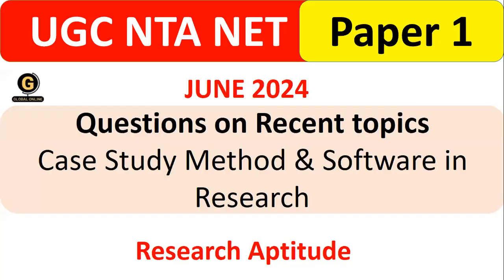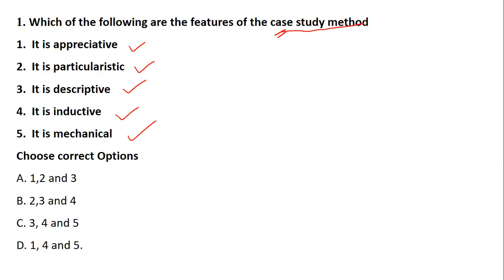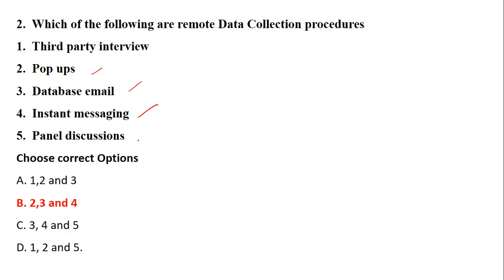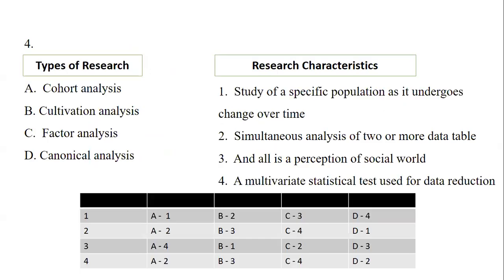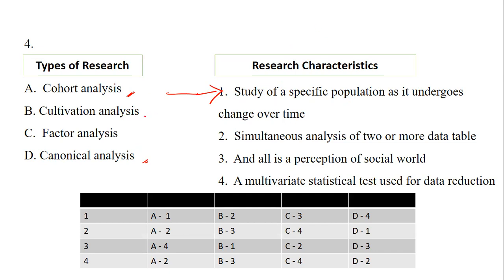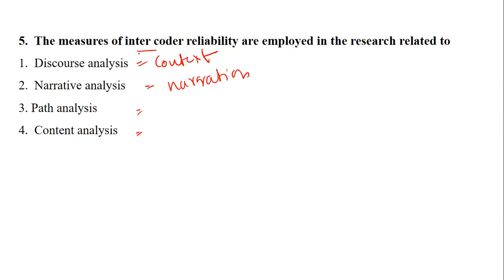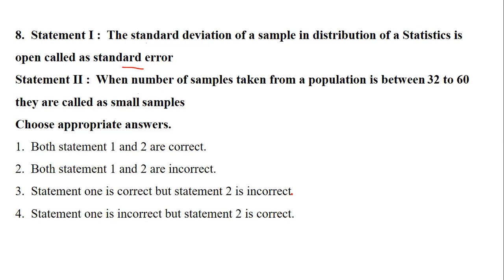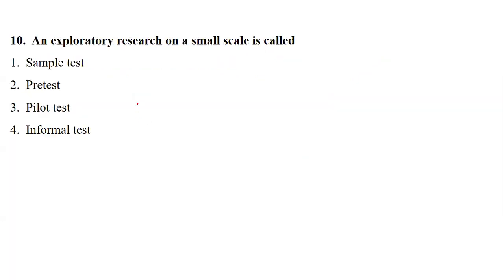Important Questions on Case Study Method & Software in Research Research Aptitude UGCNET Paper12024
In this session, we have covered MCQ's for Teaching Aptitude for UGC-NET Paper-1 December 2023. This series is helpful for Hindi and English Medium Students.

-Teaching Aptitude
-Research Aptitude
-Comprehension
-Communication
-Mathematical Reasoning & Aptitude
-Logical Reasoning
-Data Interpretation
- 40 Full Syllabus Mock test
-Complete solution

Online Courses available on Global Online app:

           1.UGC NET ECONOMICS
           2.UGC NET COMMERCE
           3. UGC NET Computer Science
           4. UGC NET Management
           5. UGC NET History
⏩ MPSET Complete Paper 1
⏩ KSET/NESET/APSET/JKSET
⏩ MHSET Chemistry
⏩ MHSET Economics
⏩ MHSET Commerce
⏩ MHSET Management